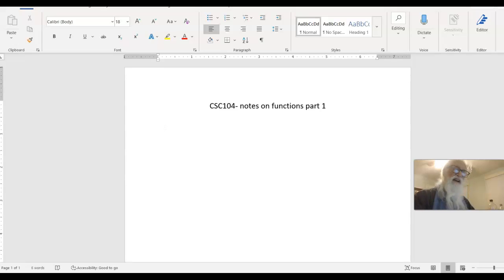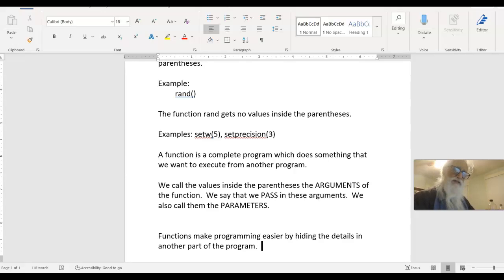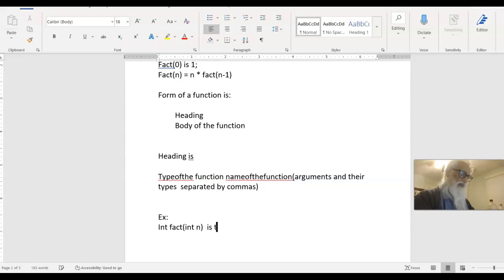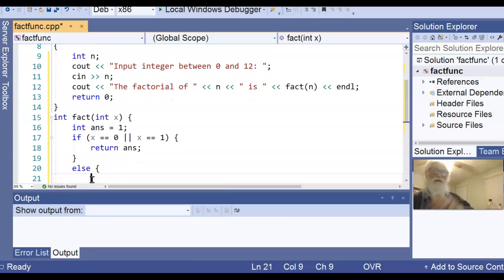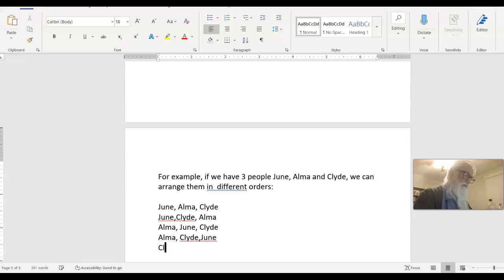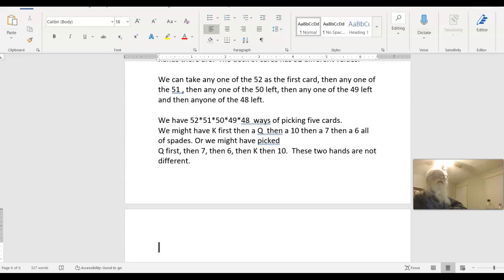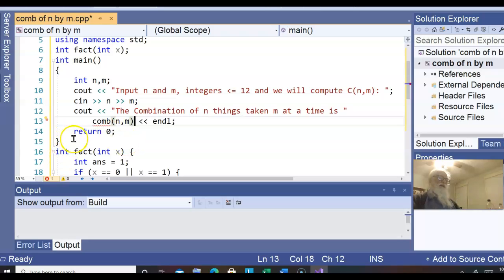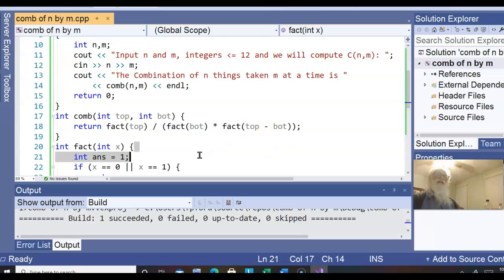104-functions part 1